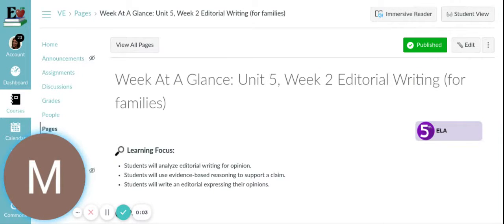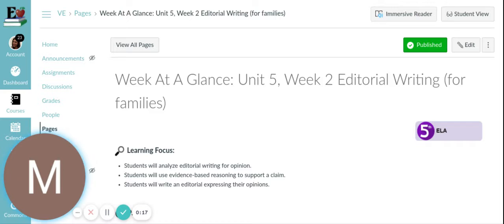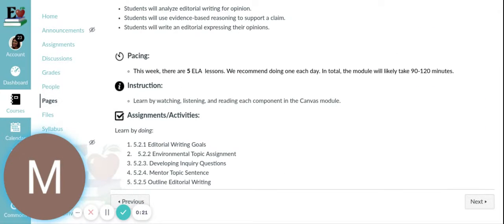Week At A Glance Unit 5, Week 2 Editorial Writing for families VE Work